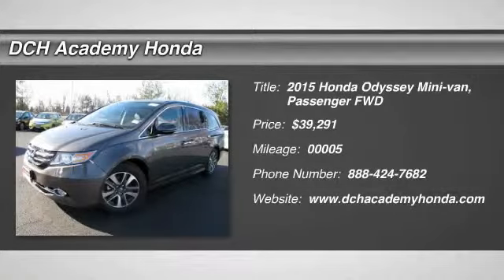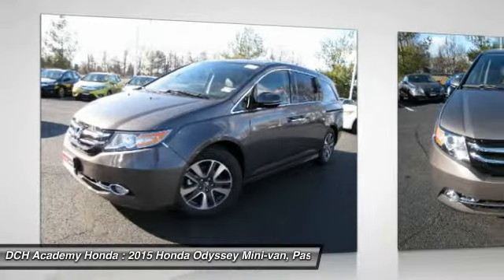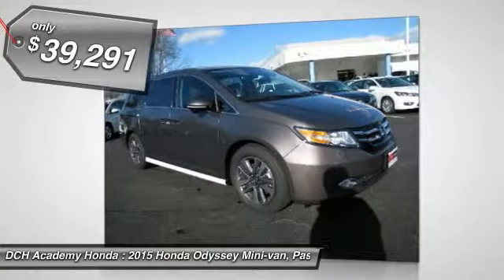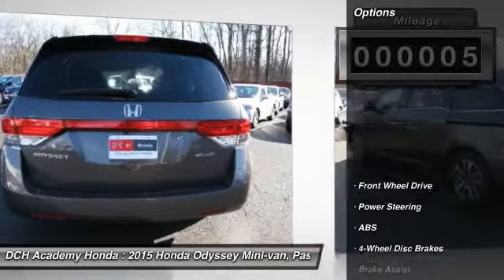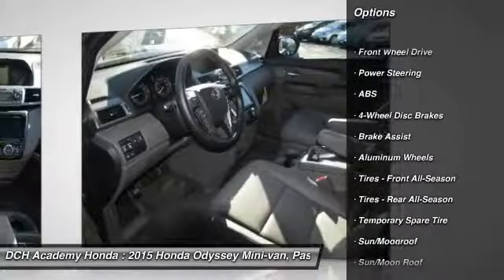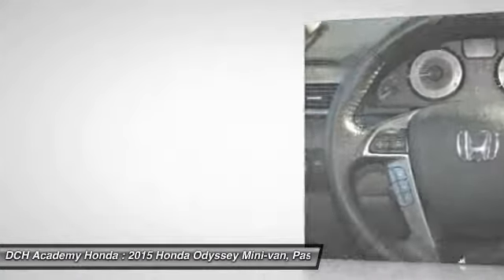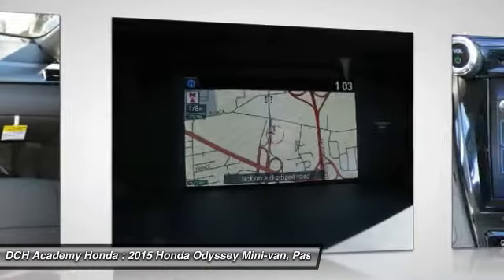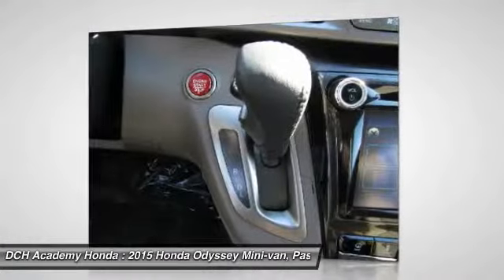2015 Honda Odyssey AH53107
2015 HONDA ODYSSEY Old Bridge, NJ
Stock# AH53107

ENTERTAINMENT SYSTEM, BACK-UP CAMERA, LEATHER, NAVIGATION, BLIND SPOT MONITOR, BLUETOOTH, MOONROOF, MP3 Player, CHILD LOCKS, 3RD ROW SEAT, KEYLESS ENTRY, 28 MPG Highway, SAT RADIO, POWER LIFTGATE, ALLOY WHEELS! The Honda Odyssey has a wide, low stance with a modern aerodynamic feel. Its fresh, angled lines, combined with updates to its front end, grille, and rear taillights result in a bold design. Take into consideration its great records for reliability and safety combined with fact that it is enjoyable and comfortable to drive, and this is one vehicle should not be missed. Depending on the trim level you select, it can seat up to 7 or 8 passengers. The third row seats are split, and each seat can fold flat into the floor. The outside seats in the second row can slide towards the walls, so that three child safety seats can fit next to one another. The Multi-Function 2nd-Row Center Seat, on EX trims and above, can either fold forward to become a center console or slide forward 5.5 inches to enable a child seat to be closer to the driver and front passenger. For extra cargo space, one or all of the second row seats can be removed as well. Powering the Odyssey is a 3.5L V6 engine, with 248 hp, which gets an EPA estimated 19 MPG City and 28 MPG hwy. The base Odyssey, comes standard with such items as a rearview camera, an AM FM CD Radio with 7 speakers and a color 8-inch interface screen, Bluetooth connectivity, and power front seats. Higher trims come with features like power sliding doors, LaneWatch camera system, navigation, 3-zone climate control, leather, and a power lift tailgate. The top-of-the-line Touring Elite trim gives you things like the amazing Honda DVD Ultrawide Rear Entertainment System, and a premium 12 speaker sound system with surround sound. The Touring Elite also gives you the convenience of the innovative HondaVac, which is a vacuum cleaner integrated with the car to help fight day-to-day messes.